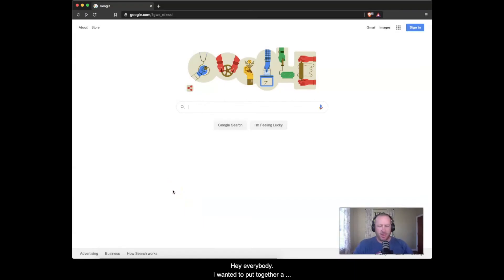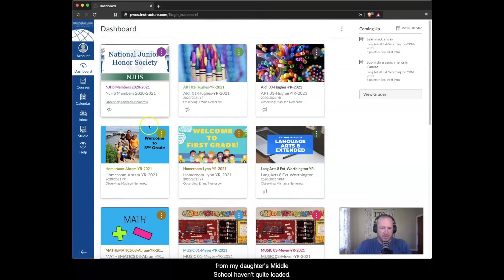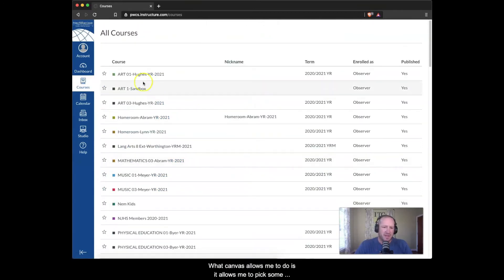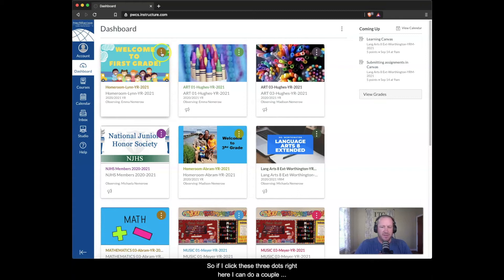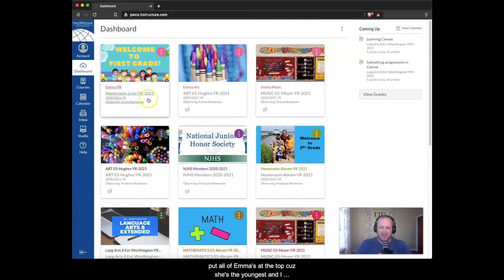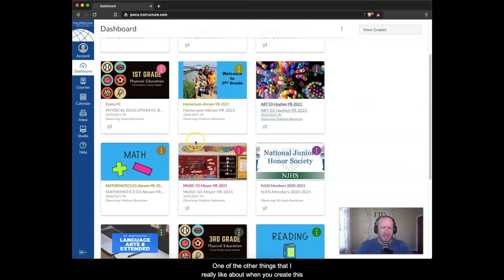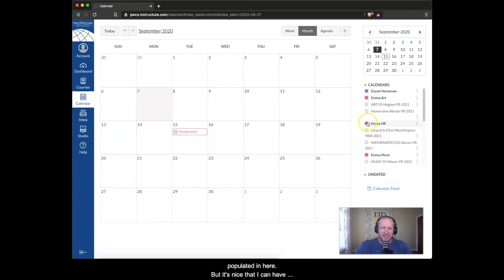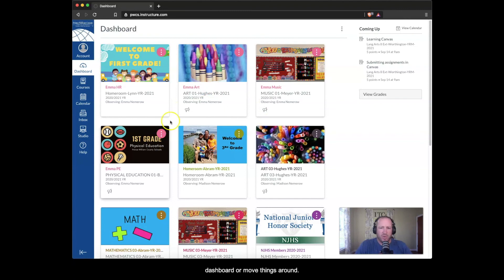Canvas for Parents Dashboard Overview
A tutorial of customizing the parent dashboard for PWCS parents. Learn how to rename and organize course cards, favoriting courses. and using the Canvas calendar